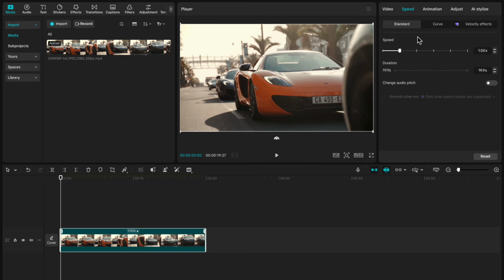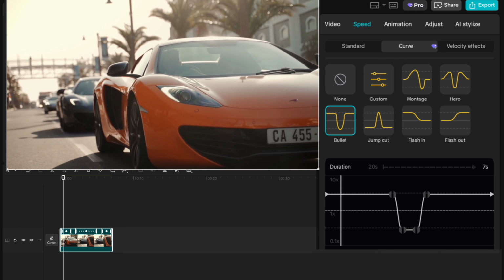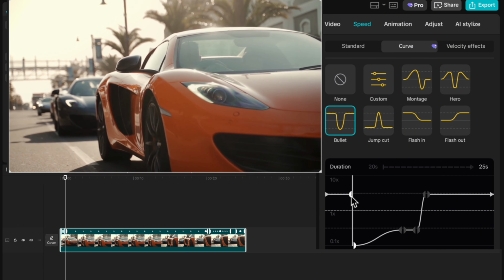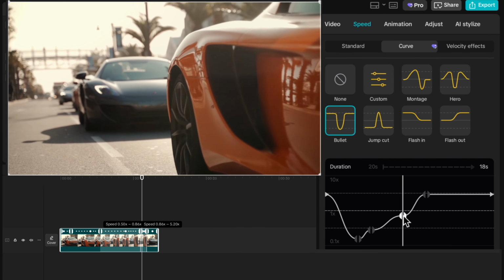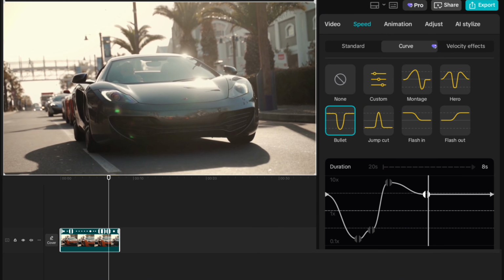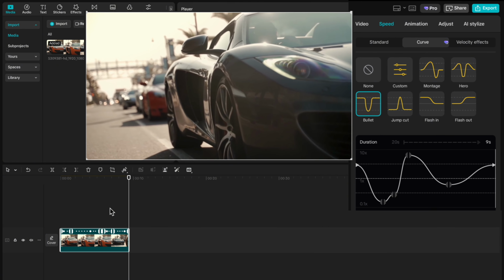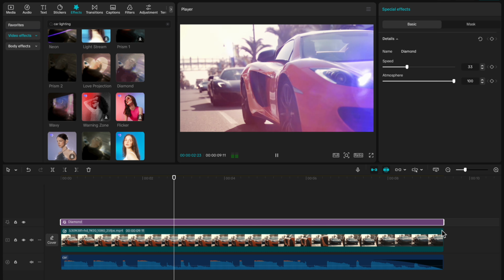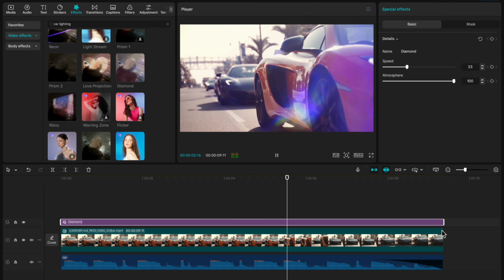Make Any Video Cinematic in CapCut – Epic Solo-Motion Trick |TOTURIAL| EPS 07.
“Want to make your videos look cinematic in seconds? 🎬 Learn how to create epic solo-motion effects in CapCut—even if you’re a beginner! Follow this step-by-step tutorial and make your edits stand out like Hollywood slow-mo.
Watch, try, and start creating amazing cinematic videos today!”